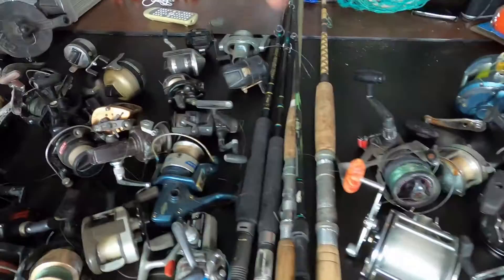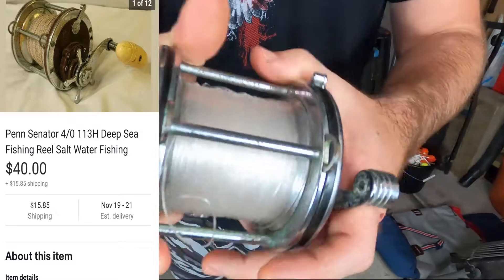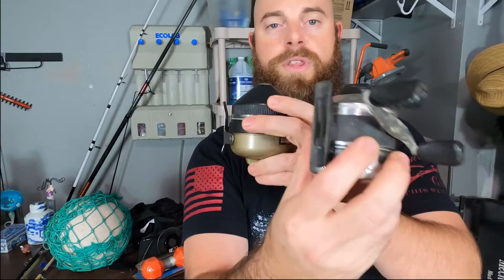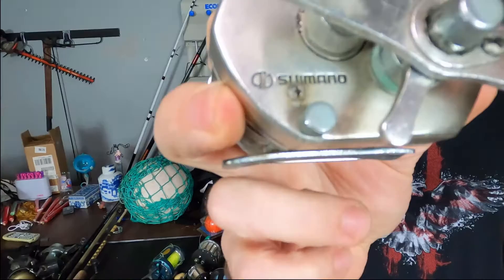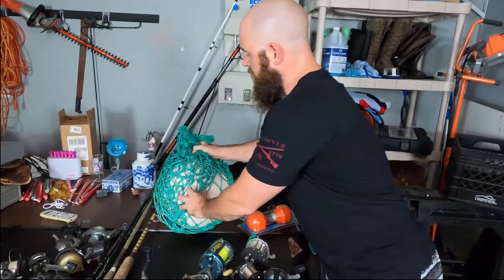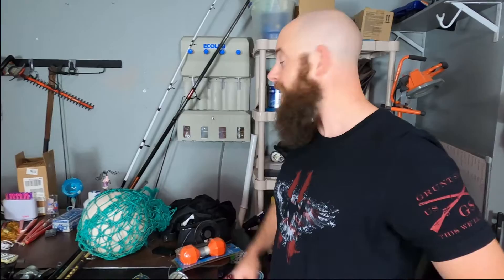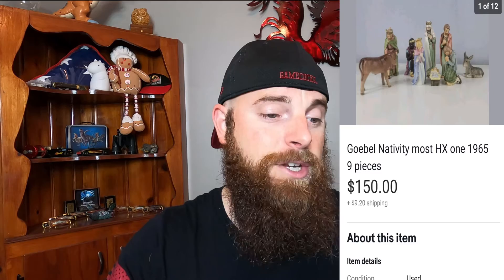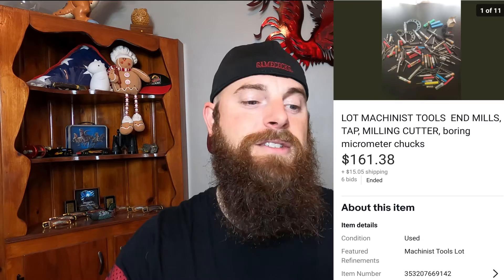Fishing gear to be sold on Ebay / High profit items sold on Ebay Make a living selling on Ebay 2020